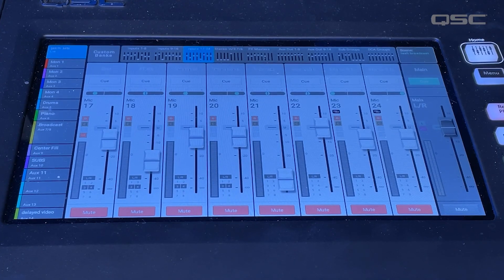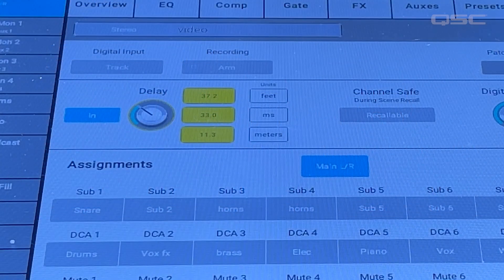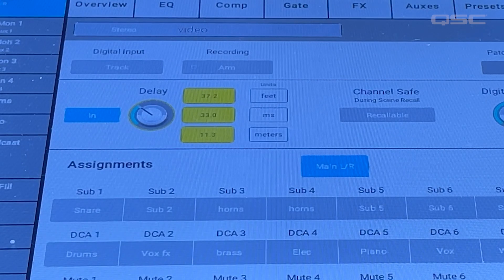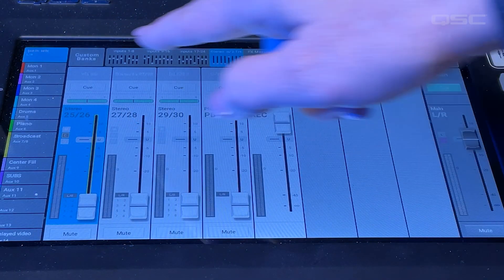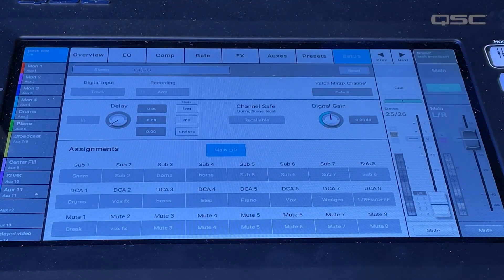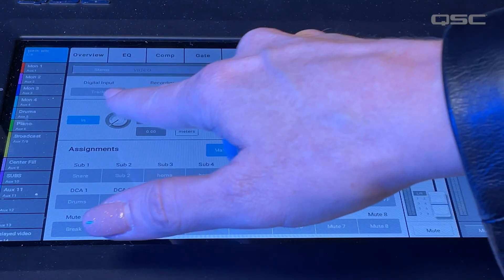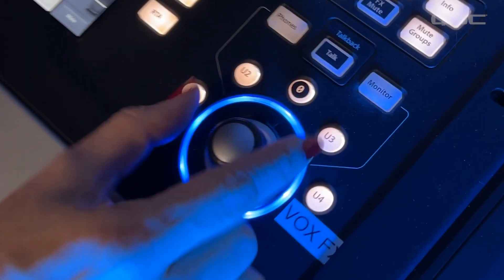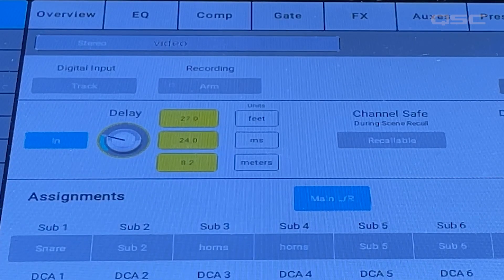How to Set Input Delay on TouchMix-30 Pro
Learn how to set input delay on the TouchMix-30 in order to sychronize audio with video.